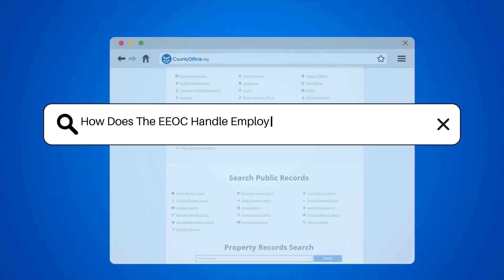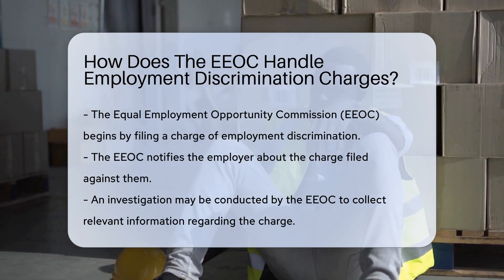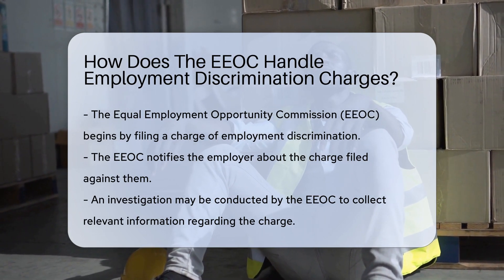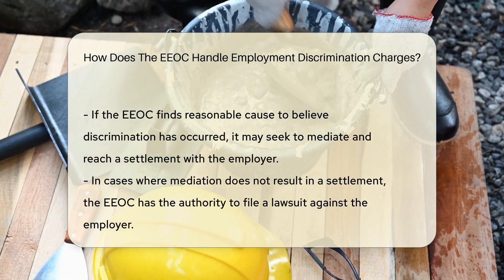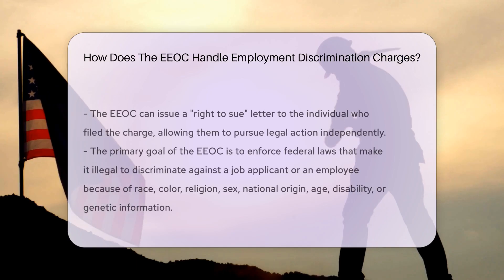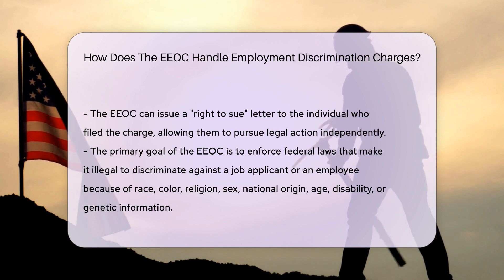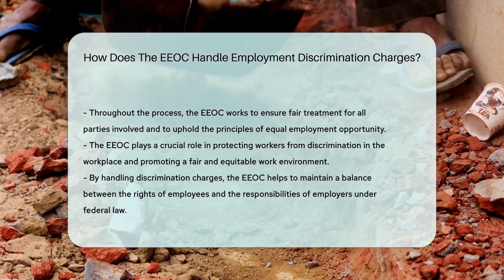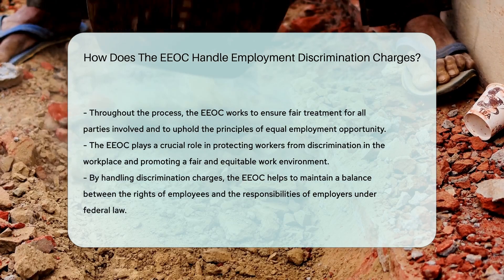How Does The EEOC Handle Employment Discrimination Charges? - CountyOffice.org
How Does The EEOC Handle Employment Discrimination Charges? Have you ever wanted to know how the EEOC handles employment discrimination charges? In this enlightening video, we delve into the process step by step. The Equal Employment Opportunity Commission (EEOC) plays a vital role in enforcing federal laws against discrimination in the workplace. From filing a charge to potentially reaching a settlement or pursuing legal action, the EEOC is dedicated to upholding the rights of employees. Discover how the EEOC investigates claims, mediates disputes, and issues "right to sue" letters in cases of alleged discrimination based on various protected characteristics. Stay informed about your rights and the legal avenues available for addressing employment discrimination.

He